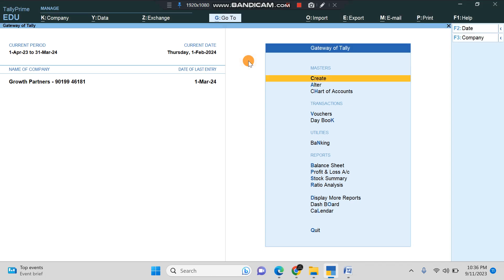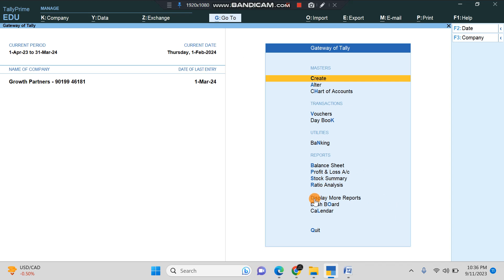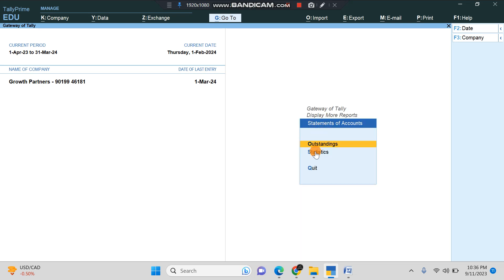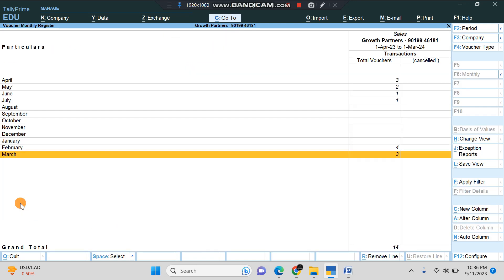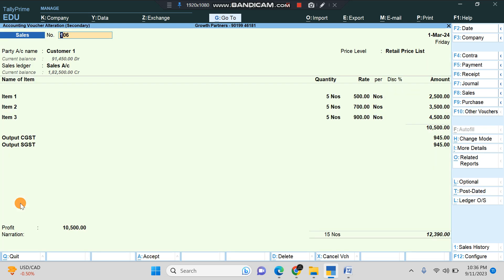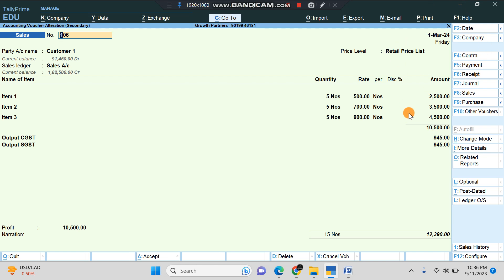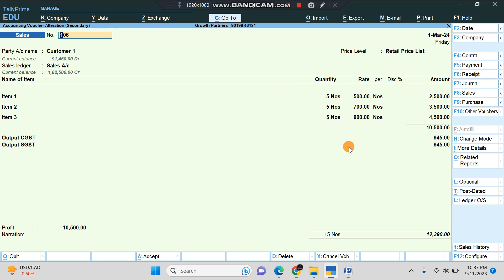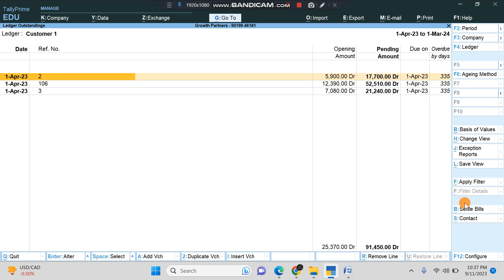Quick Access of Ledger Outstanding from Invoice in Tally - Tally Add On - English